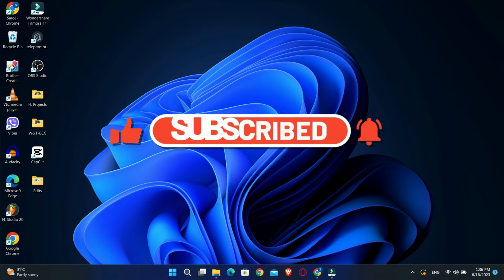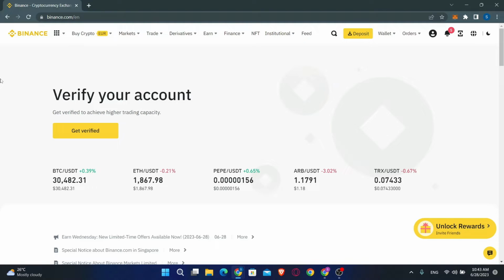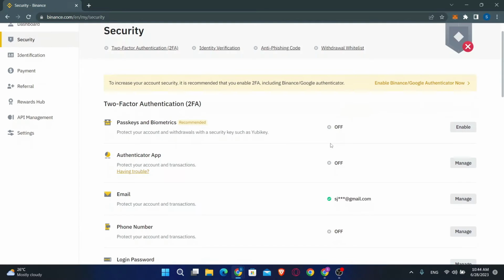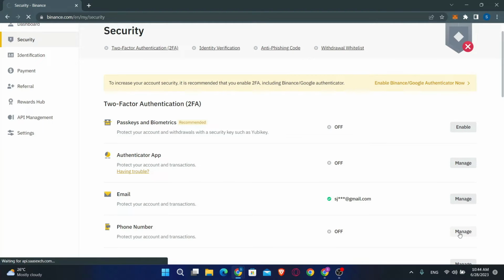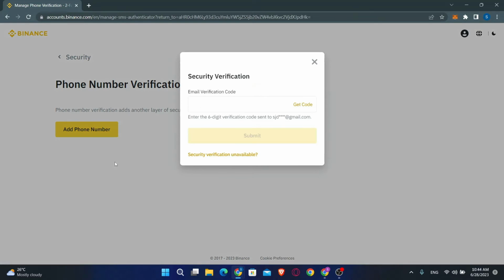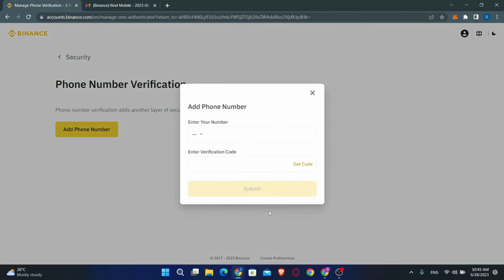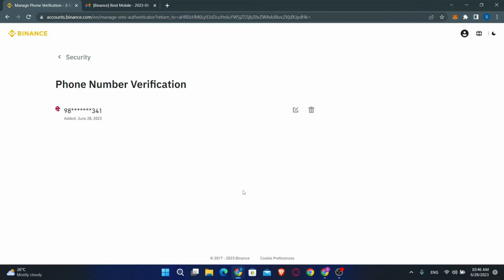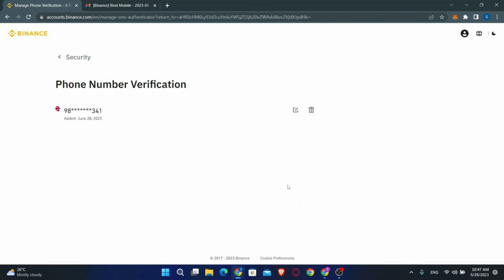How to Change Binance Phone Number 2023? Binance.com Change Phone Number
Want to change your Binance Phone Number?
This tutorial will guide you through how to easily change your Binance account phone number in a few easy steps.
Watch the video till the end and follow the prompts to learn how.

0:00 Intro
0:18 Change Phone Number on Binance
1:56 Outro

All the video tutorial shown or described on this Channel is for the educational and informational purpose for the users facing problem with their daily banking or crypto topics. In case of any copyrighted material found on the video, stay in contact with us through Youtube.